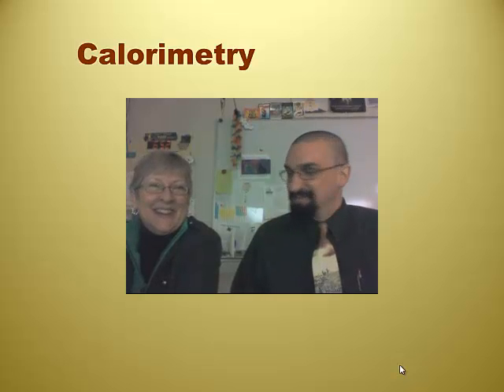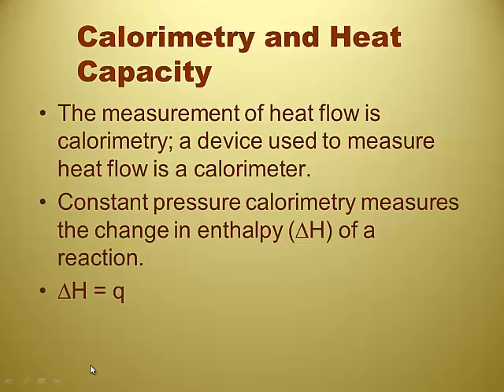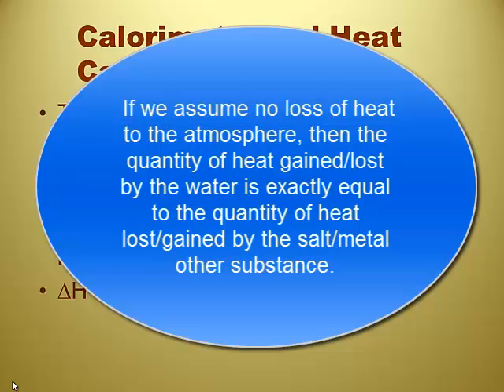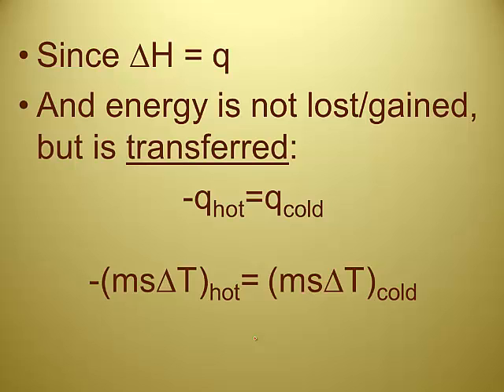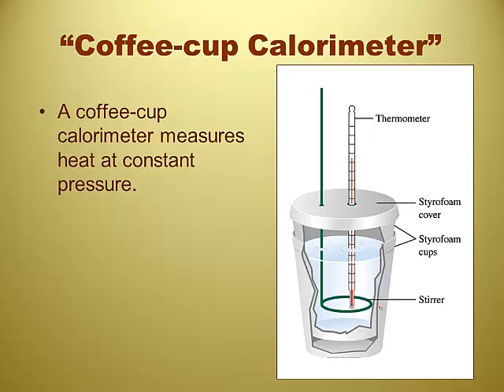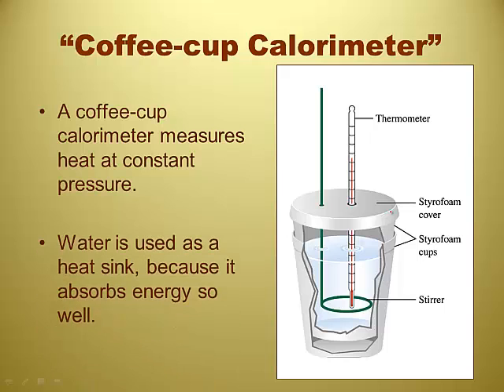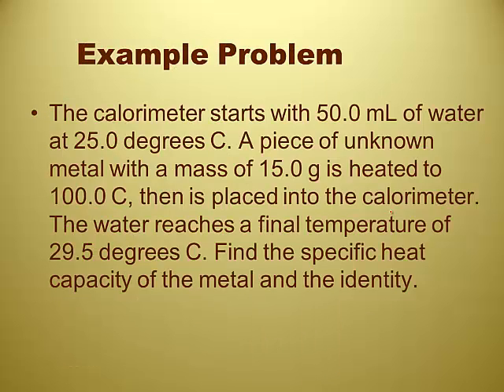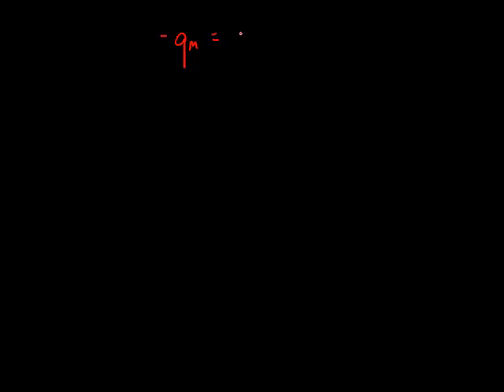RC Unit 13 Video 3 - Calorimetry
This is a short video on calorimetry